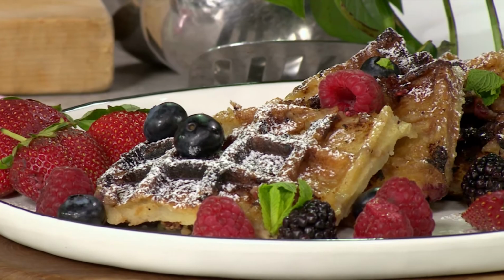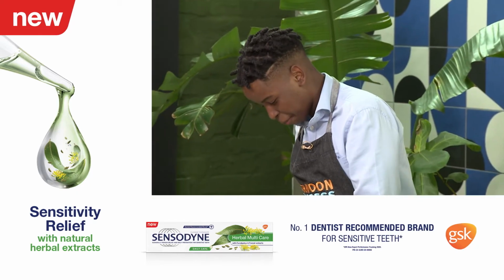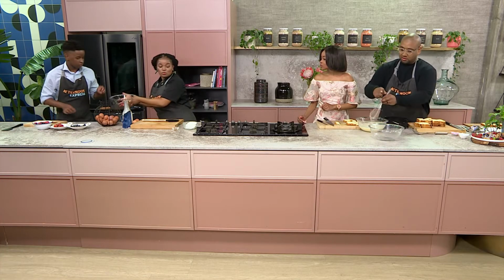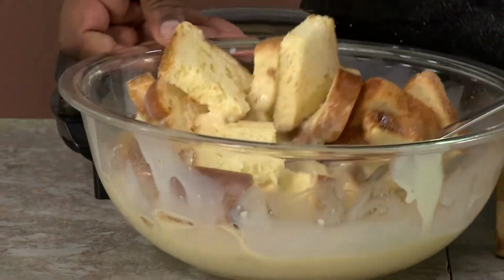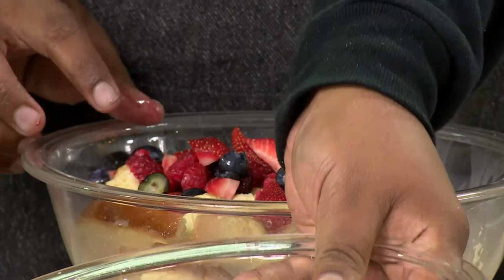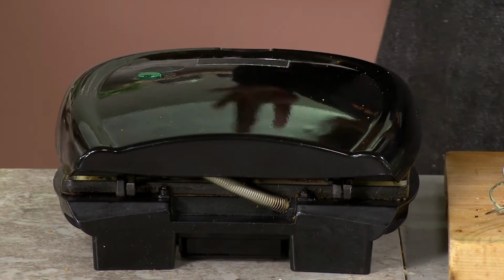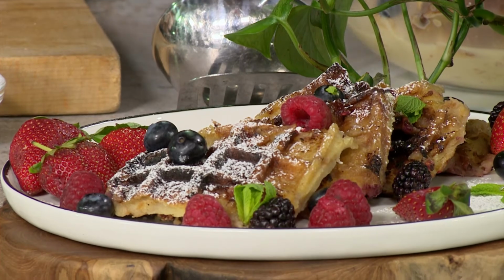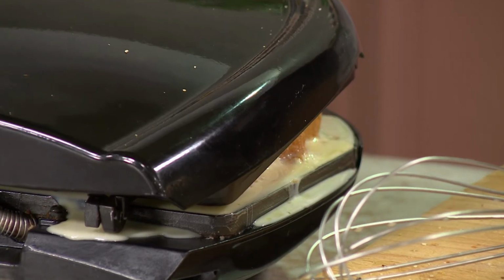Very Berry Bread Pudding waffles | Afternoon Express | 1 December 2020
Cookalong continued